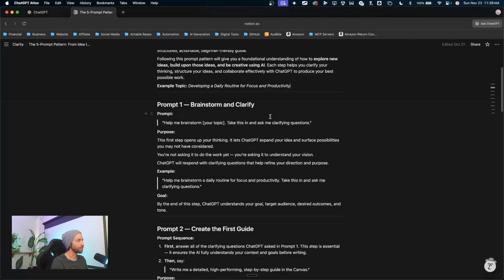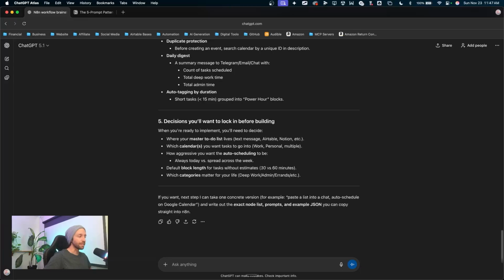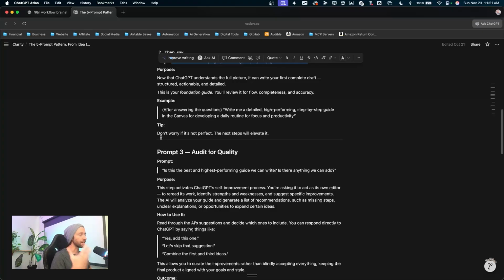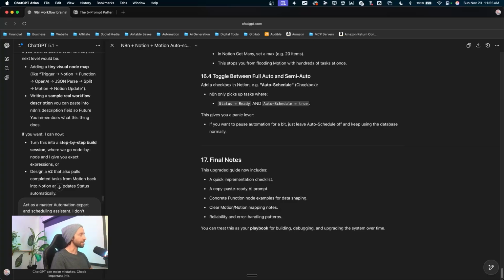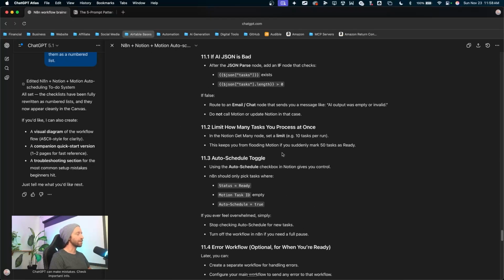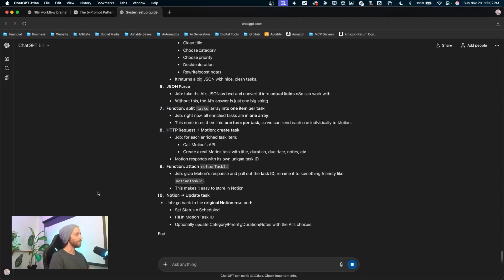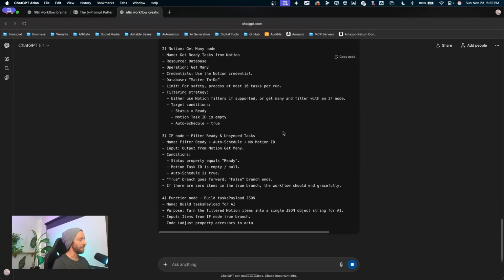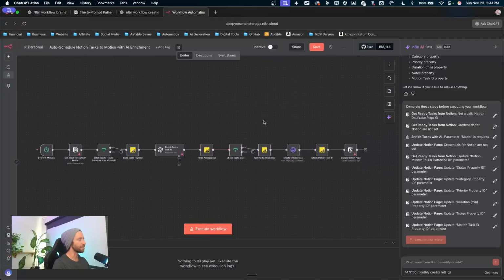What's the BEST Prompt Pattern for AI Expert Success?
n8n is currently my automation tool of choice for automation